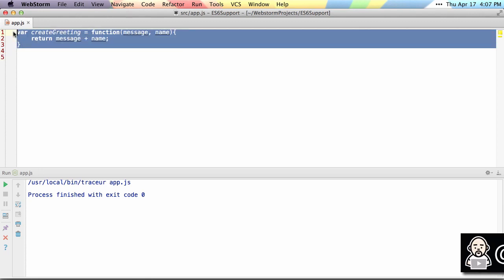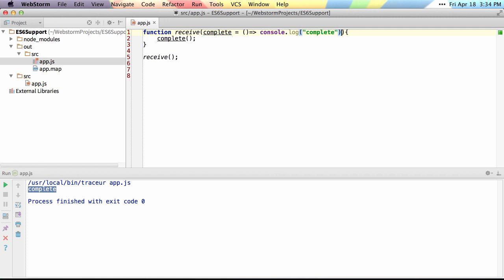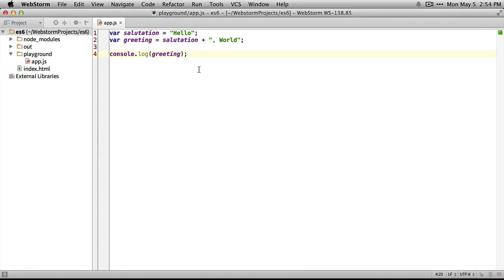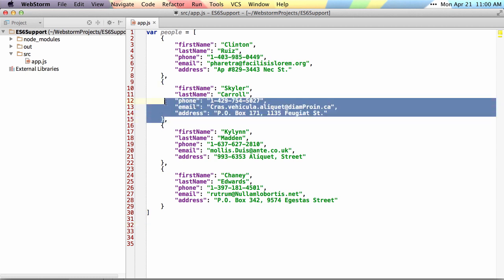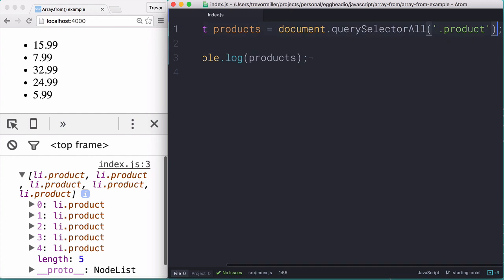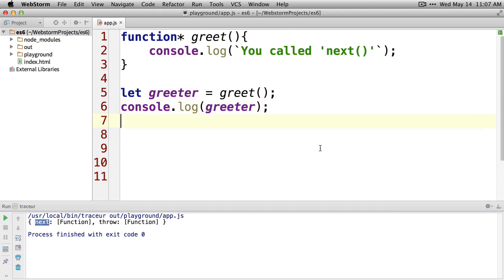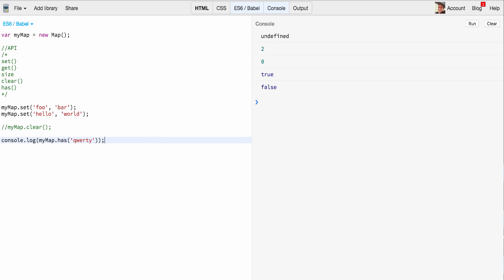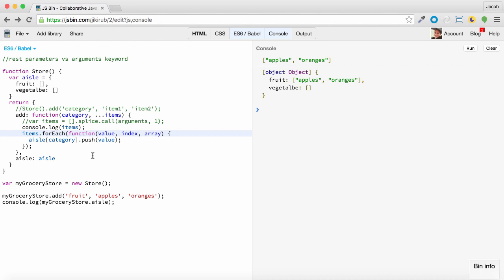Learn ES6 Ecmascript 2015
0:00 - Es6 arrow functions
2:57 - Es6_let
5:55 - Es6 default parameters
8:12 - Const declarations
10:26 - Es6 shorthand properties
11:27 - Es6 object enhancements in es6
13:40 - Es6 spread operator
15:21 - Es6 string templates
19:33 - Es6 destructuring assignment
24:07 - Es6 modules es2015 import and export
29:40 - Converting an arraylike object into an array with arrayfrom
31:59 - Promises with es6
37:51 - Es6 generator_basics
43:19 - Maps and weakmaps with es6
48:34 - Js es6 parameter object destructuring with required values
50:14 - Js es6 rest parameters